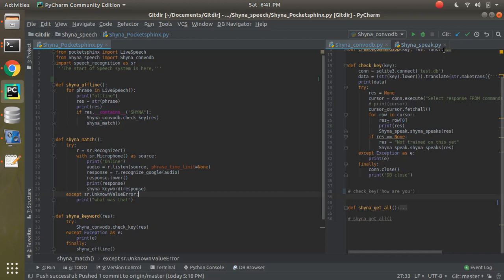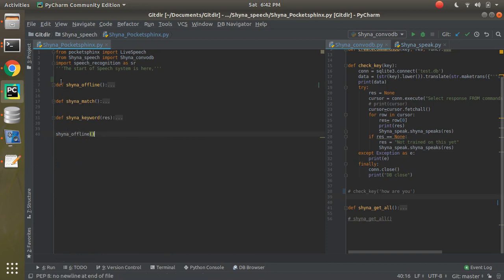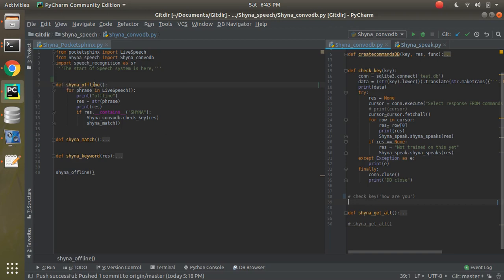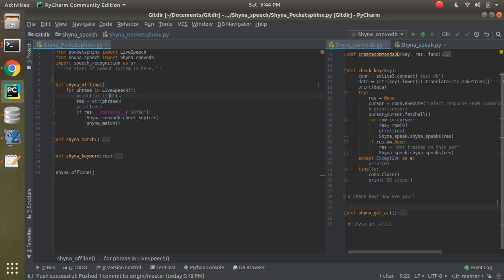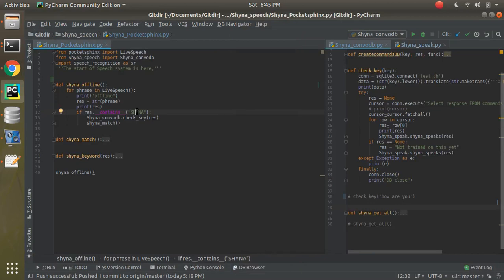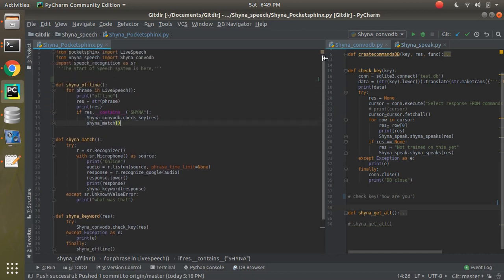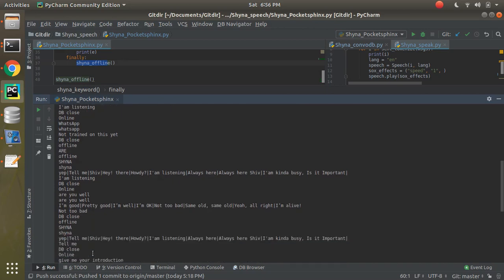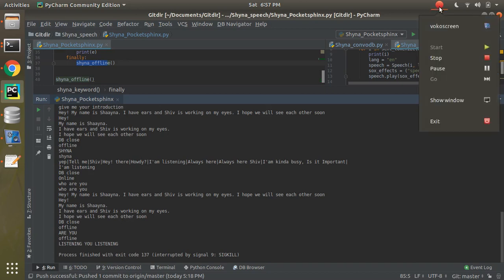Pocket Sphinx and Google speech recognition Speechrecogntion Part5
Kindly go to below URL for all the codes. Thanks